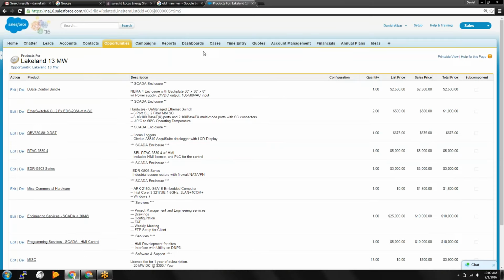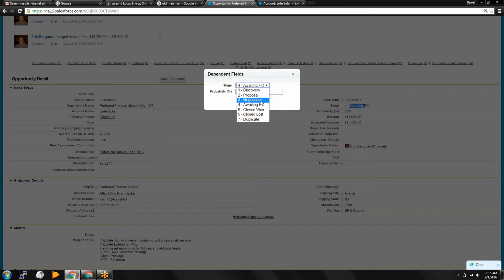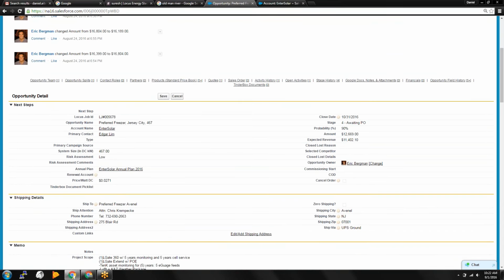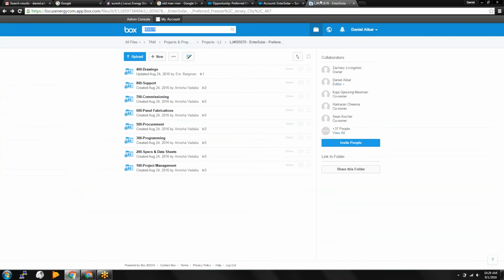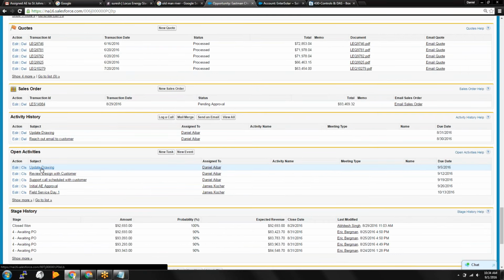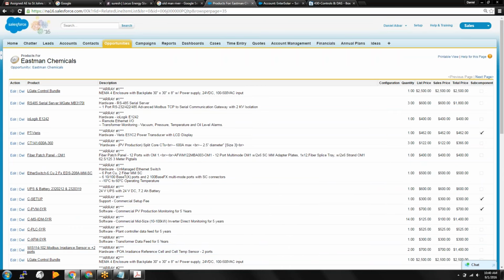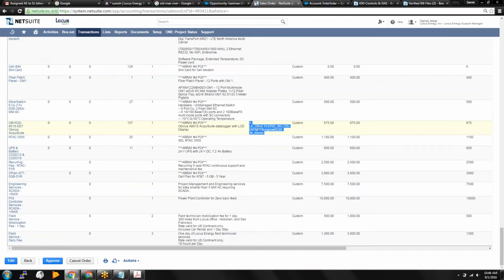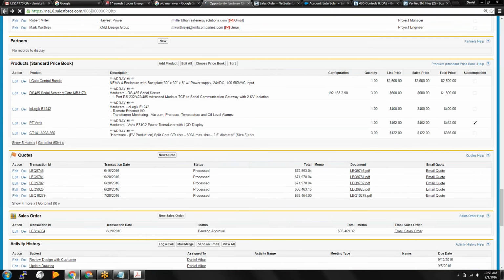AE Training: SalesForce & Netsuite